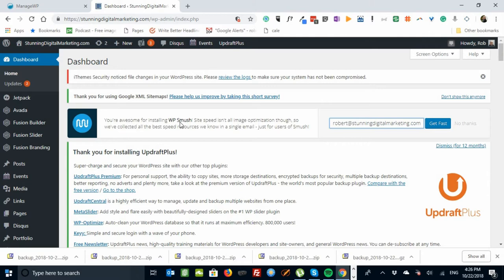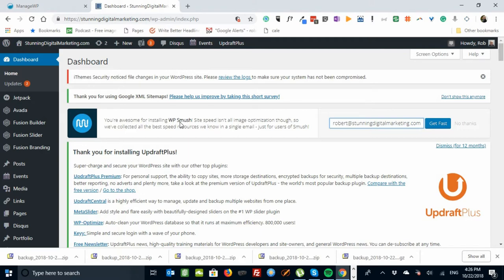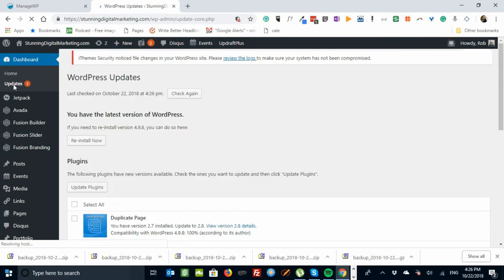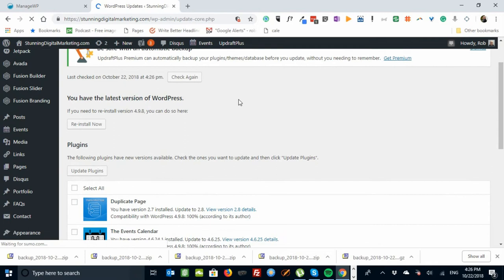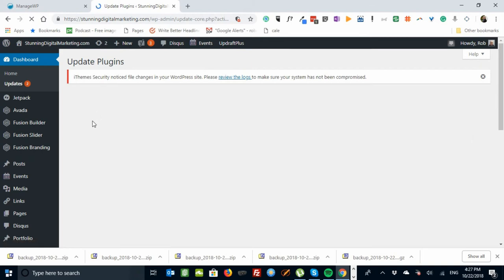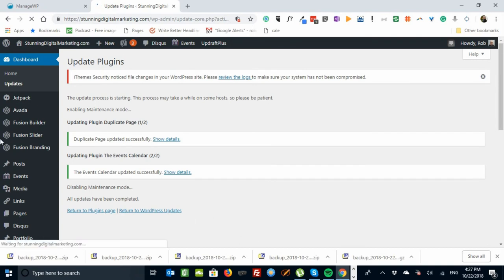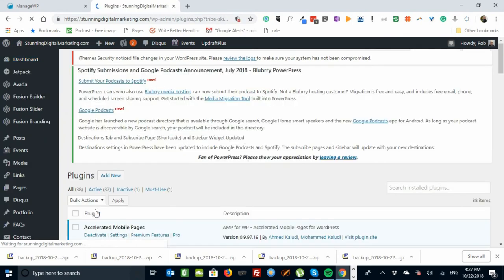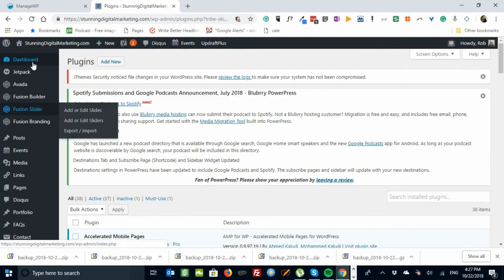How To Update Your WordPress Site